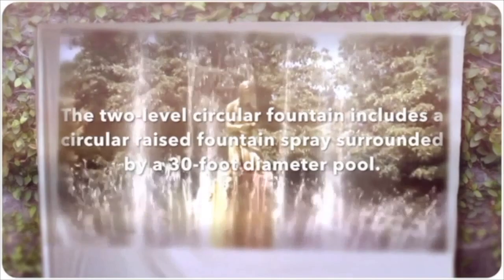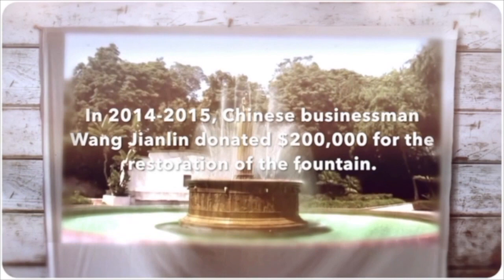Vlog #11 Happy Holidays from John Campbell Estates, Corcoran Global Living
Welcome to Vlog #11.
First of all, we would like to wish you and your families a very happy holiday season filled with love and light, especially during these crazy pandemic times. We hope you and yours are staying safe and well and enjoying the festivities personally for me Christmas has always been a special time and I know Lon loves Chanuka.
In this episode, we share our excitement for joining Corcoran Global Living and showcase our latest listing, 2400 North Commonwealth Avenue a reimagined Spanish in the heart of Los Feliz. Lon continues his Beverly Hills memories, this time giving us the history of the electric fountain. Natcha continues her 'Valley Girl' series this time counting down the 5 most expensive neighborhoods to live in the valley (on a price per square foot basis). We also continue our 'Your Questions Answered' series, today's question being... How can we prepare a house for the market inexpensively? This vlog is a raw and unrehearsed video that features our lives and business as it unfolds all over Los Angeles. We hope you enjoy whatever you are celebrating this holiday season and we will see you in the new year.

Best regards

The John Campbell Estates Team